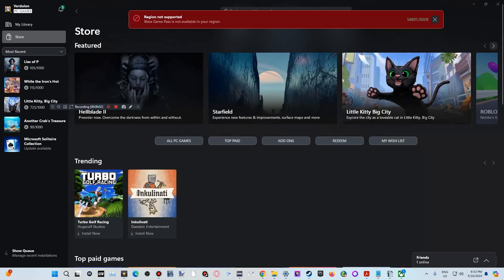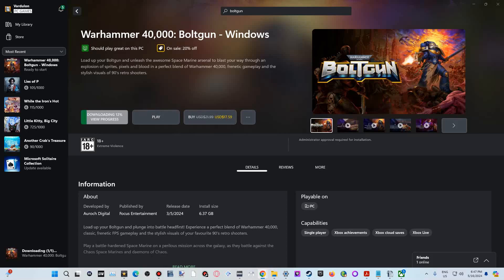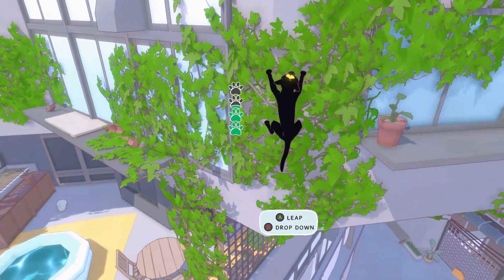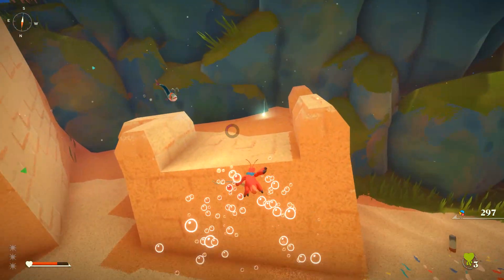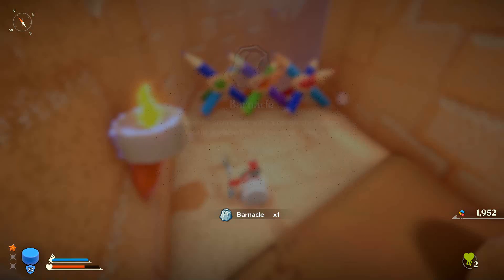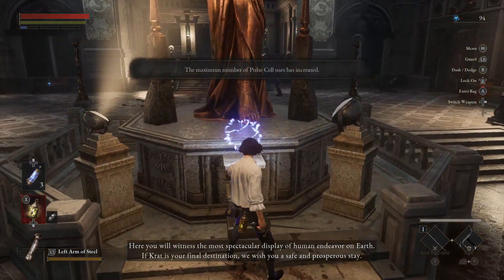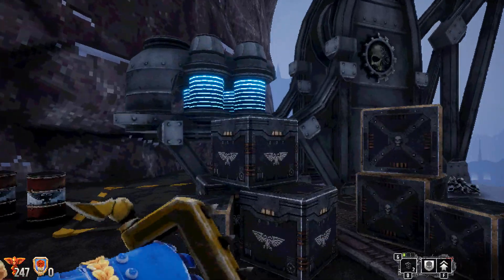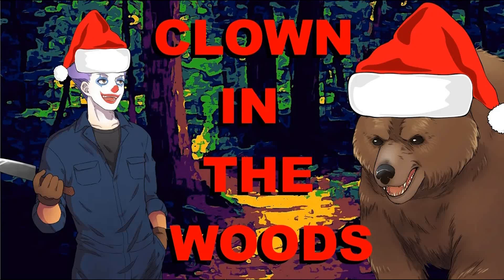Kittens, Crabs, and Rain-soaked Twinks - PC GamePass is Amazing